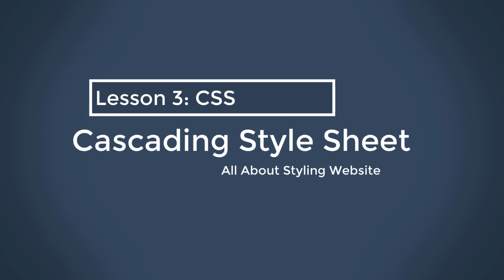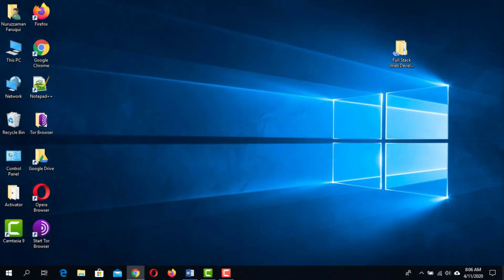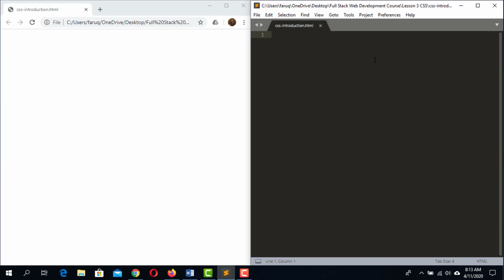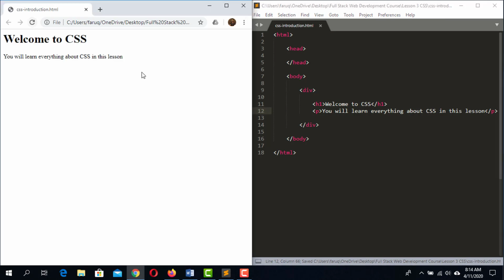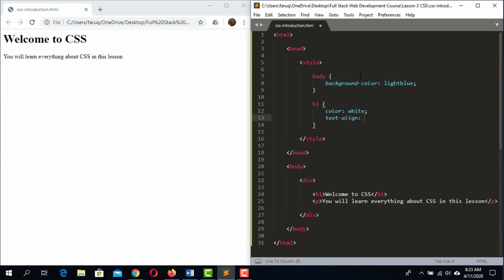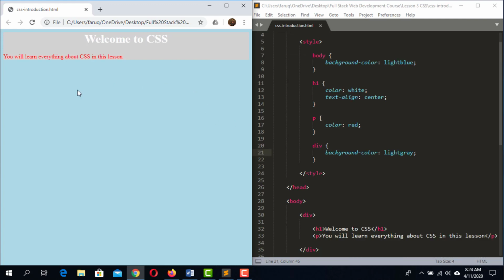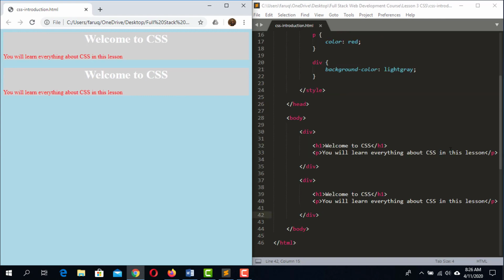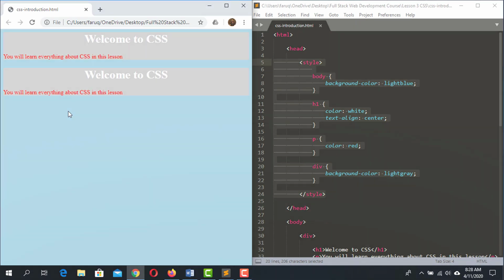Lesson 3: CSS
This is an introductory session of CSS. Here we will learn about CSS and will see how it works.